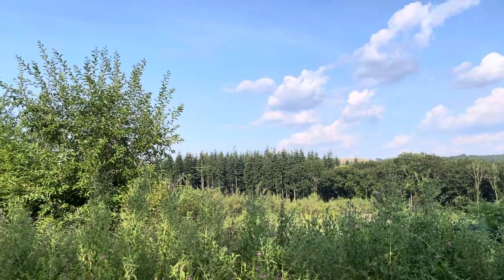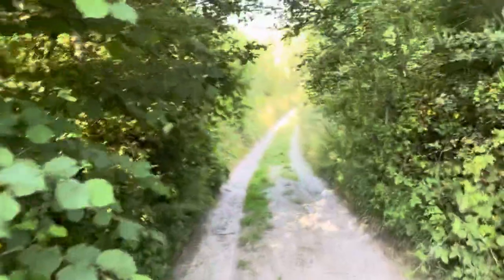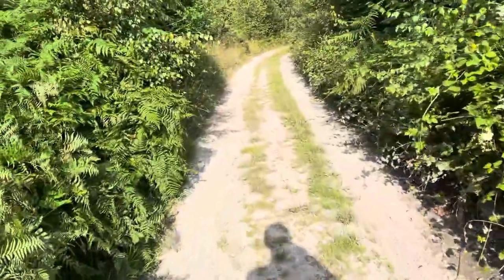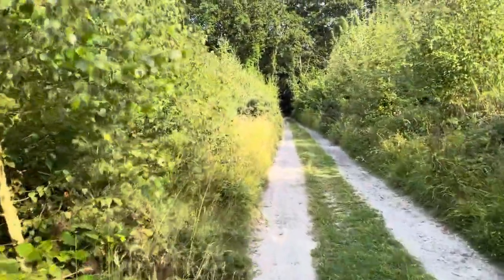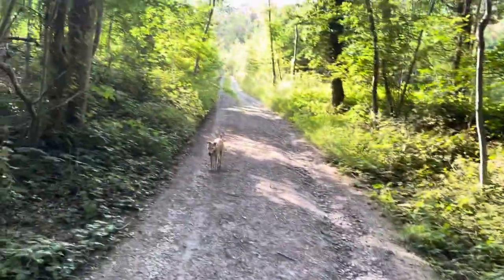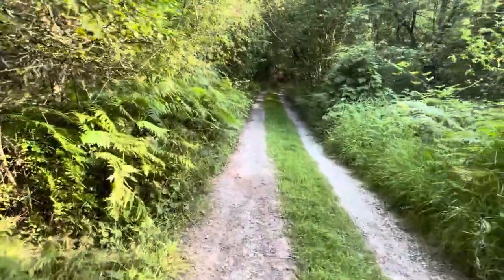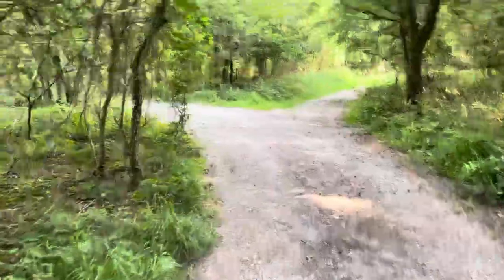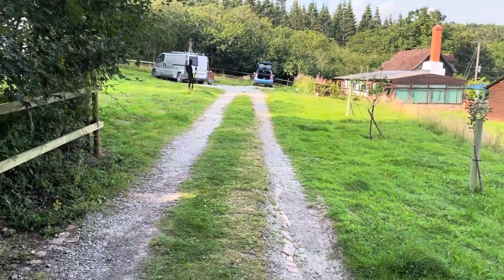Amazon doesn’t always deliver to the cottage, so I take Oz for a walk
Welcome to Herewood, a place I've called home for the last couple of years, after living on and off for a decade. I've been a visitor to this woodland paradise for over 35 years. Surrounded by nature on three sides, with a field of wildflowers and gorse bushes on the fourth, it's a wildlife lover's dream. Occasionally, we even have cows, and my Lakeland Terrier, Bob, has made quite a few bovine friends.

Joining Bob in our canine crew are Maggie, a spry Border Terrier; Dolly, a majestic Deerhound x Wolfhound; and Peggy, a lively Bedlington Whippet x Bedlington Terrier. They're all stars of my videos, along with the deer, squirrels, mice, and a young buzzard that frequent our garden. We also spot stoats, badgers, foxes, pheasants, and kites. I've even seen the elusive Pine Marten, though I've yet to capture it on film.

Herewood was a derelict cottage until my uncle, a former SAS member, bought and renovated it in the early '70s. He passed away in 2020, but his spirit lives on in this place. He had many adventures, most of which he kept to himself, but his love for Herewood was always evident. I hope to continue filming and sharing the beauty of this place for as long as I can.

Your support helps me continue to share the magic of Herewood. If you're feeling extra generous, you can also support my other ventures:

Fairhall Jet Wash: A pressure cleaning business servicing residential and commercial customers in Hereford and Burnham on Crouch, and all over England, Scotland, or Wales if the job is big enough.

Zodiac Rox: An online store for astrology lovers. Find star sign themed gifts like t-shirts, hoodies, and more. Perfect for mums, wives, or partners.

I post five shorts daily from 6 am to 7 am, and several longer videos throughout the week. Every like, subscription, or purchase from Zodiac Rox or Fairhall Jet Wash helps me continue to share the wildlife and dog adventures of Herewood.

Even if it's just a like or a subscription, it means the world to us here at Herewood. RIP Clancy.